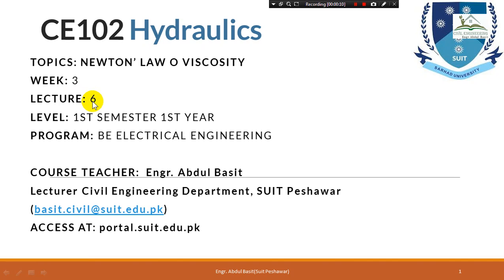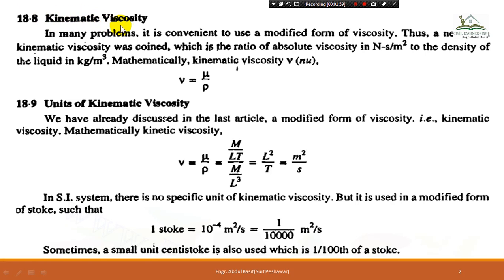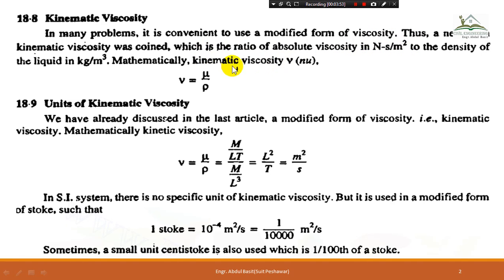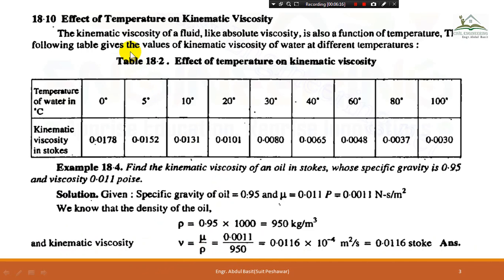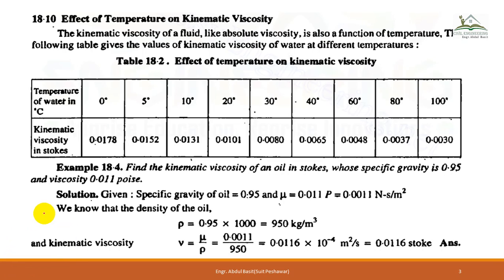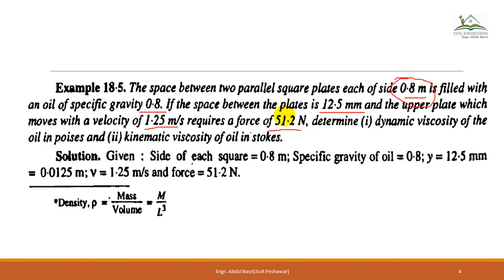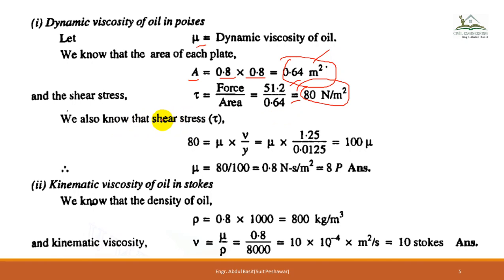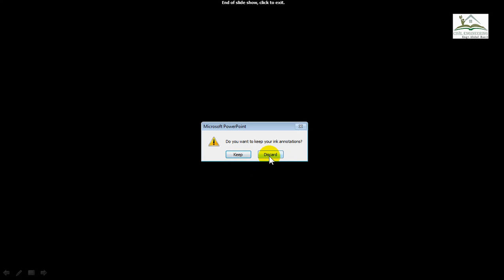3.2 Kinematic Viscosity and dynamic Viscosity